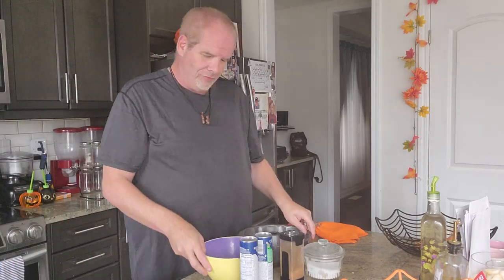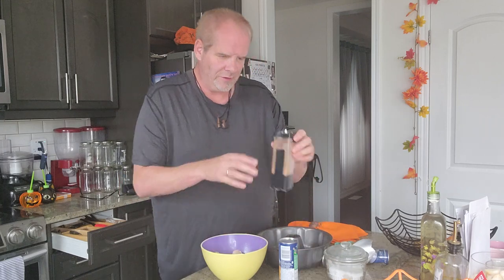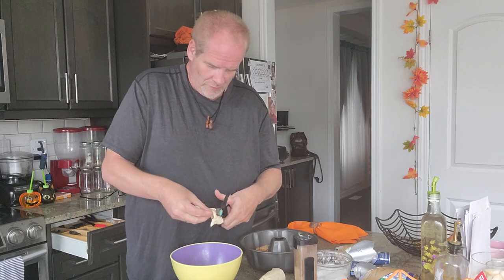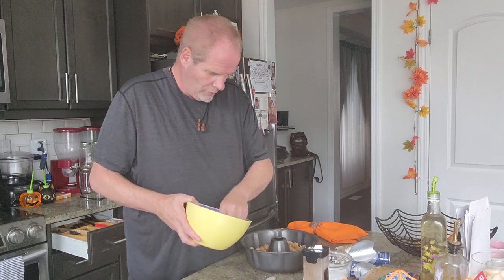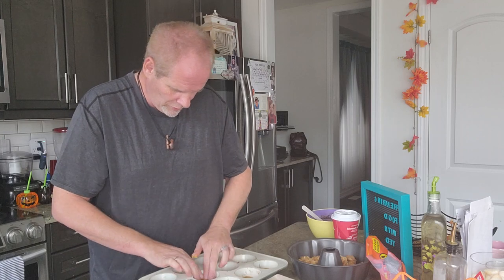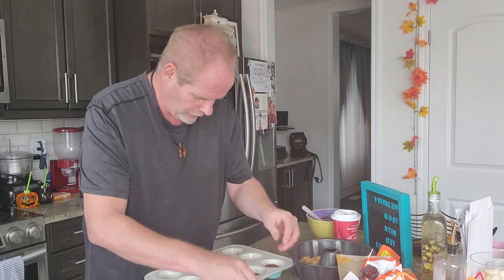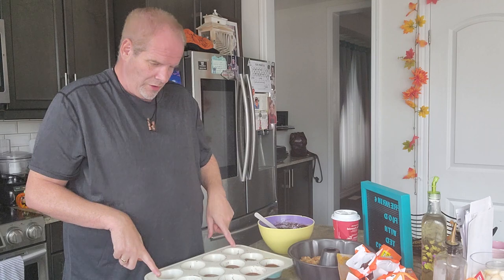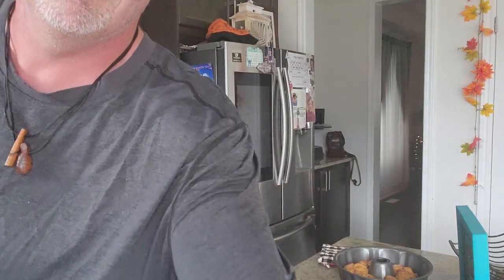Preparing food with Ted. Fall dessert